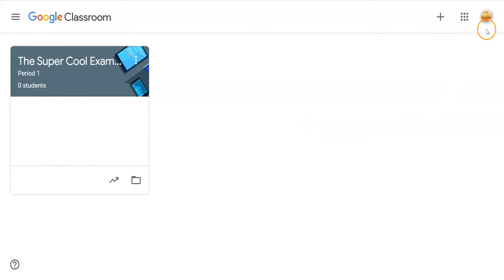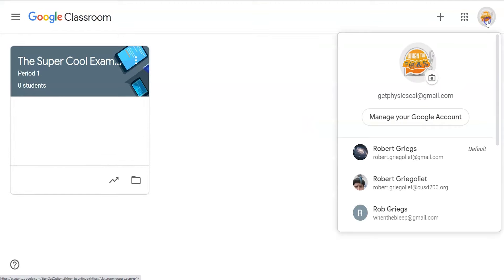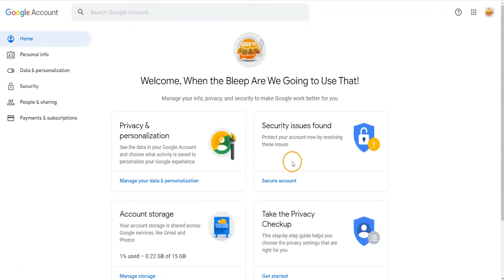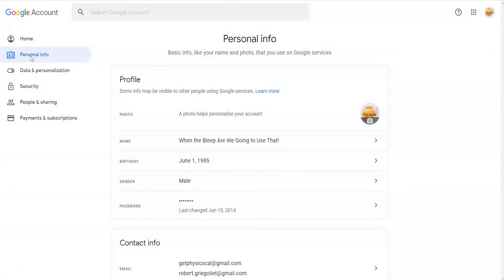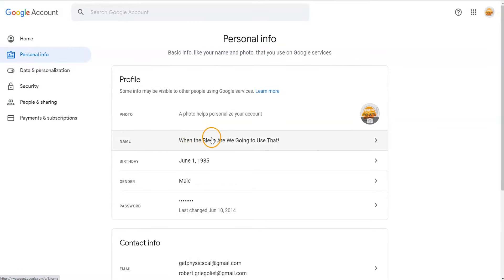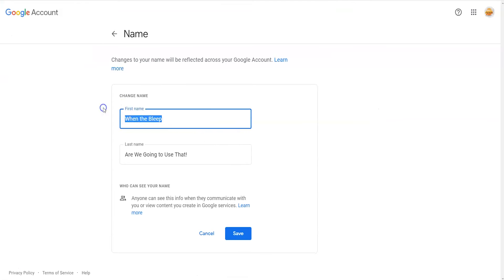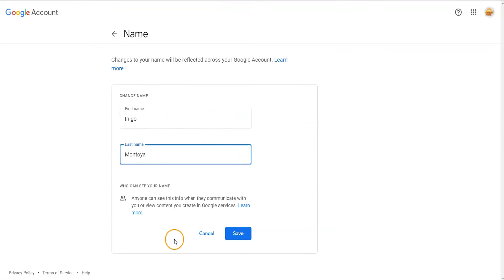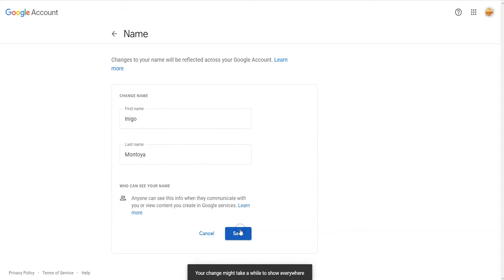Changing Your Name in Google Classroom